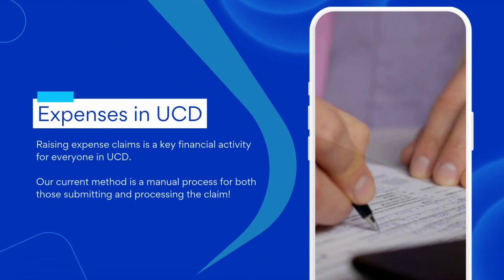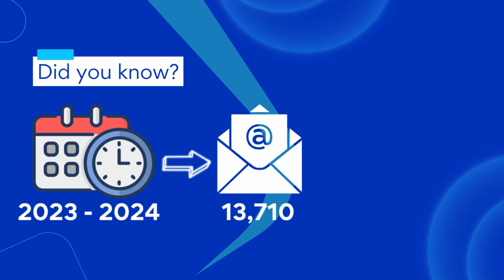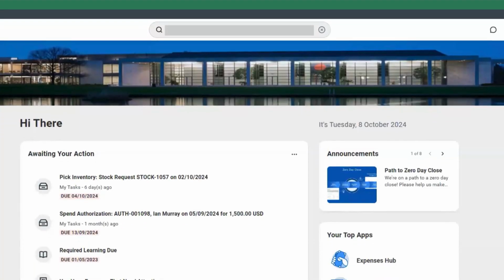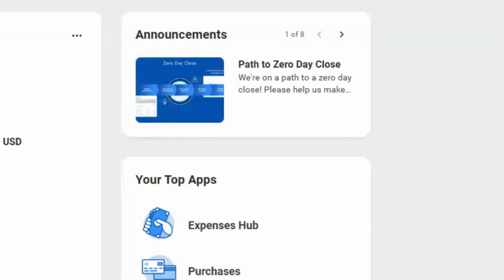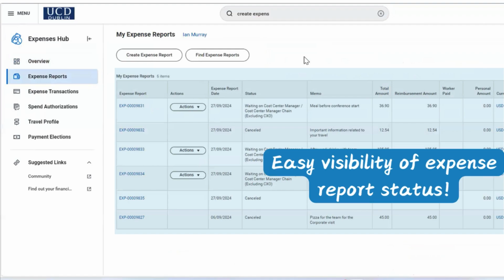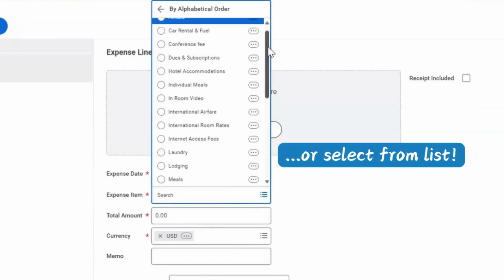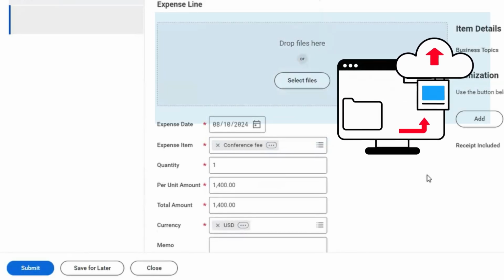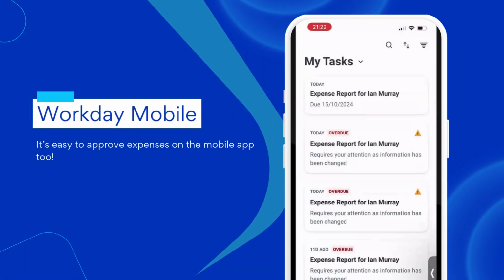FinPOST Workday Highlights 2